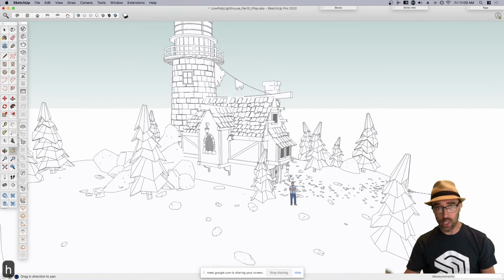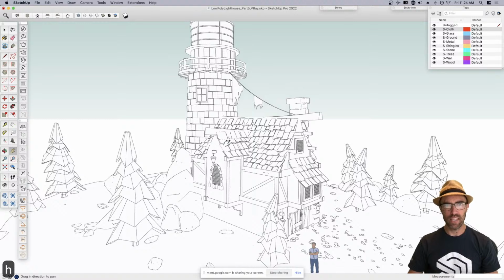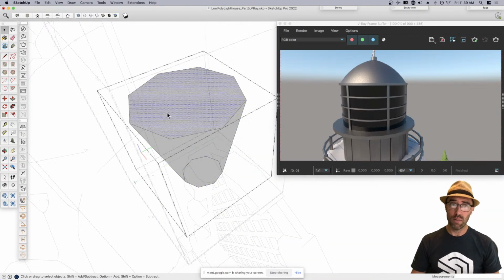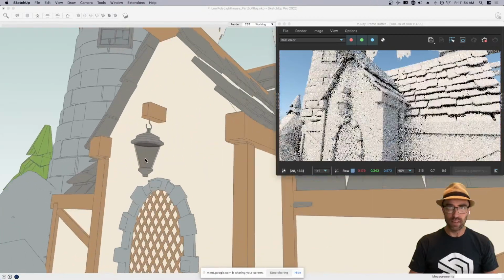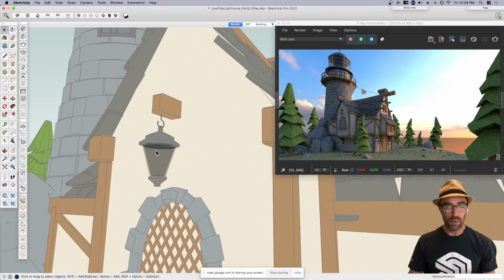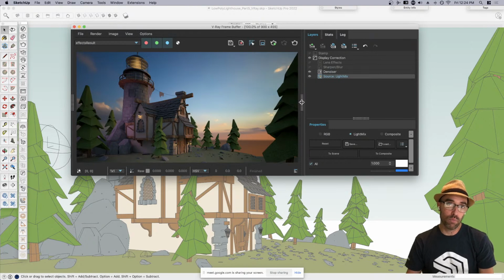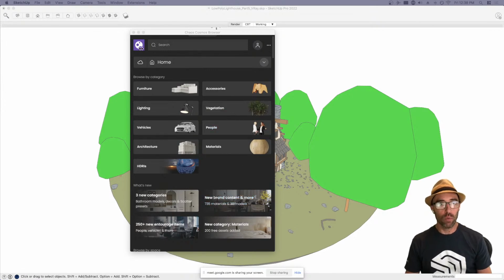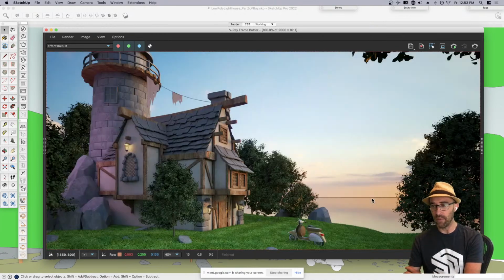How To Render in SketchUp Live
Watch for tips, tricks, fun, and beautifully rendered images. Hip-hip-hooray for SketchUp & V-Ray!